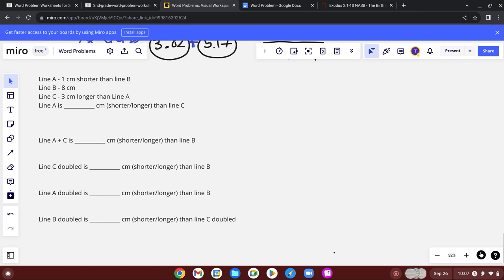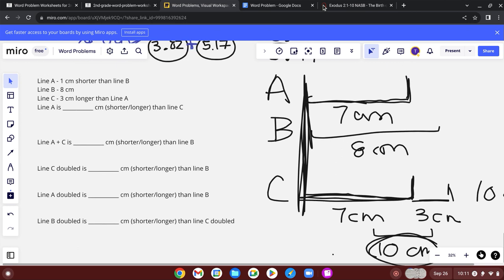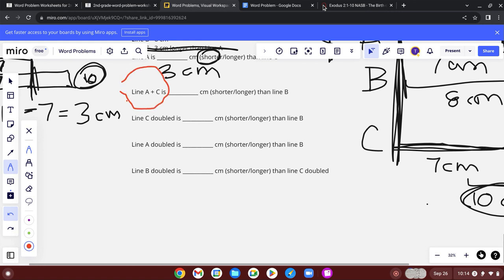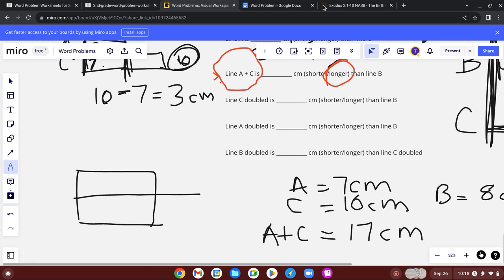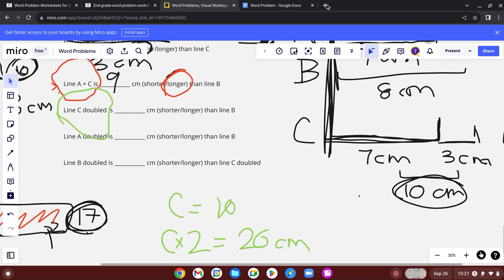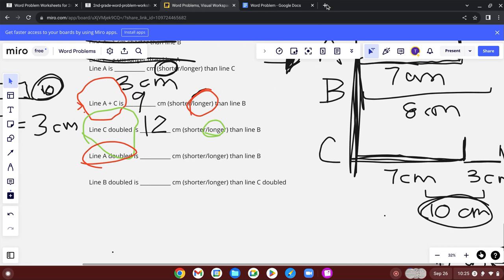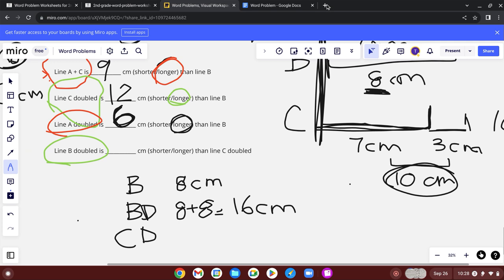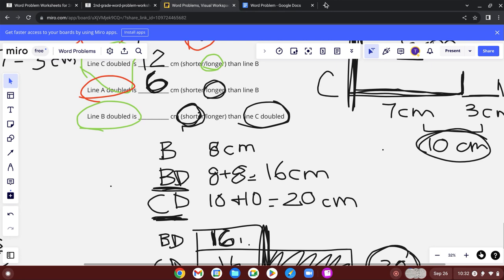20230926 Word Problems